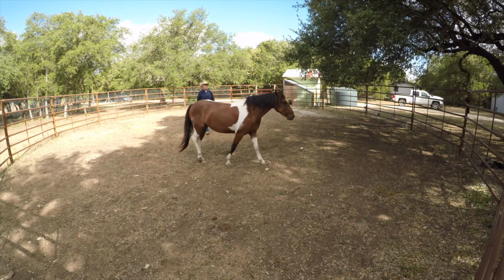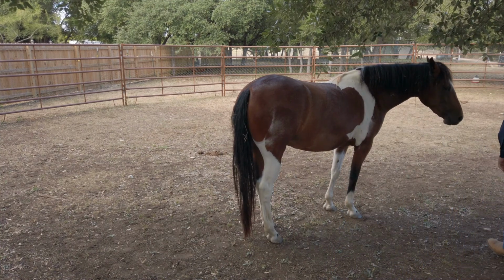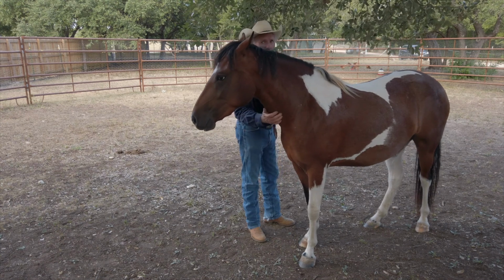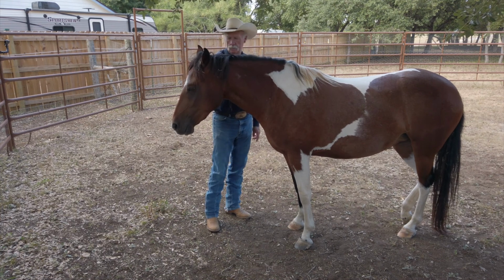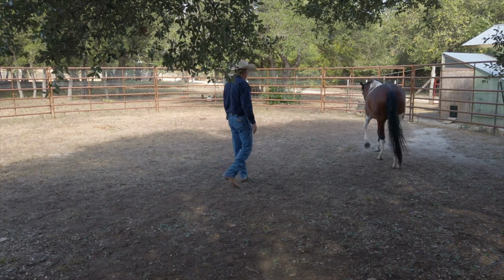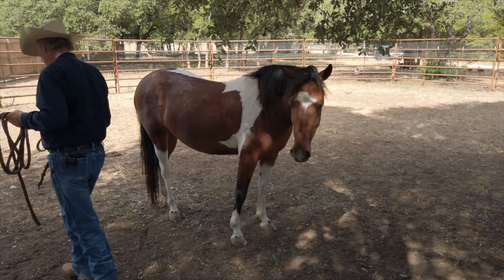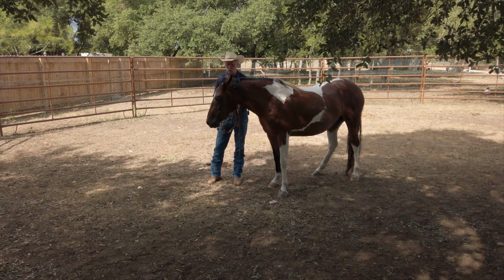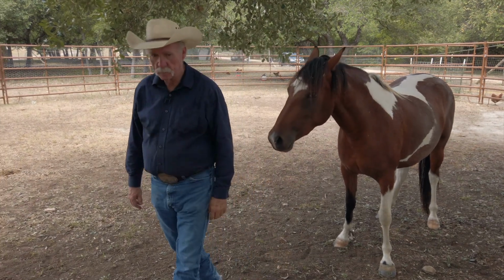August 11th, 2020, Tim Introduces Abilene to the Halter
Tim works with Abilene exploring touch a little further and then introduces her to the halter.